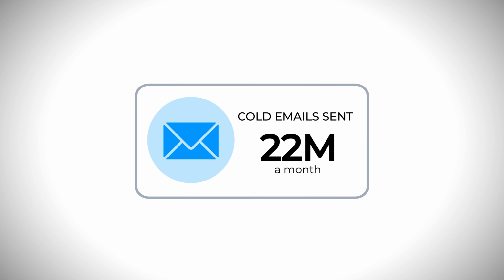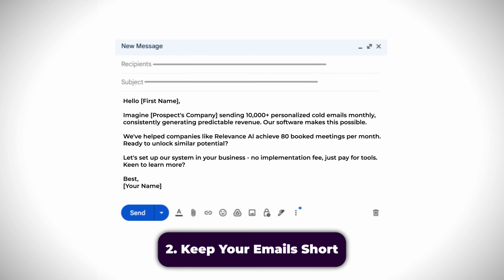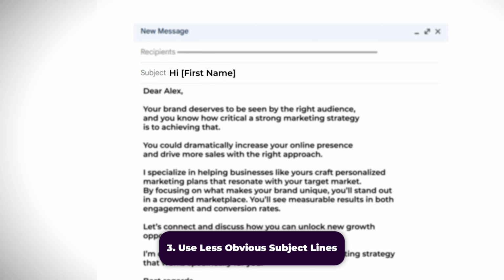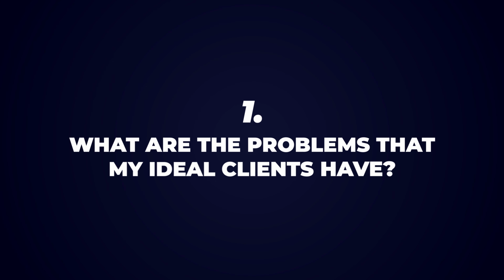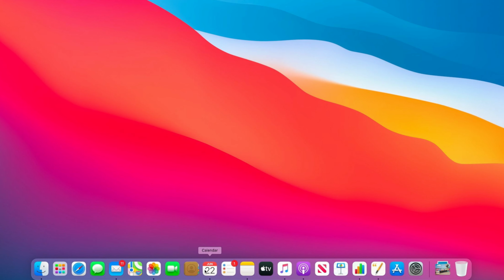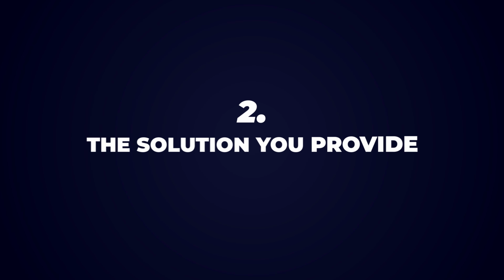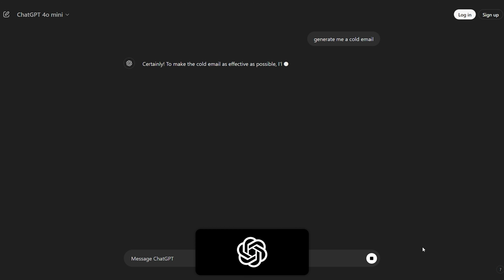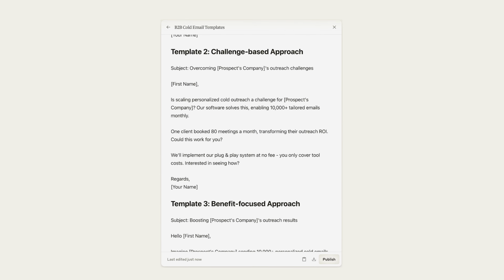We Send 30,000,000 Emails A Month - Here's The Best Script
If you're looking to send cold emails effectively, this video will show you the best strategies for writing a cold email that actually works. In this video, I cover everything you need to know about cold email marketing and provide a comprehensive cold email tutorial that will walk you through step-by-step how to master cold email outreach.

I'll show you how to write cold emails that stand out and share a proven cold email template that you can use to reach new clients. Whether you're just getting started with cold emailing or looking for tips on cold email lead generation, this video has you covered.

Learn how to send the perfect cold email to get clients, as well as how to craft the best cold email for your next campaign. If you're into lead generation or want to refine your approach to cold emailing new clients, you'll get actionable advice you can use right away.

We’ll also dive into the most effective cold email strategy and why understanding how to cold email is critical to your success. Whether you’re sending cold emails for the first time or refining your approach, this video is packed with tips to help you succeed.

I’ll also provide insights on cold email training and the essential components of a successful cold email campaign structure. If you're wondering how to build a great cold email campaign, this video will guide you through every step, from tactics to strategy.

You'll learn advanced cold email tactics that you can implement immediately, how to build a strong cold email structure, and how to craft a successful cold email for beginners. Finally, I’ll walk you through the perfect cold email script to use in your outreach efforts.